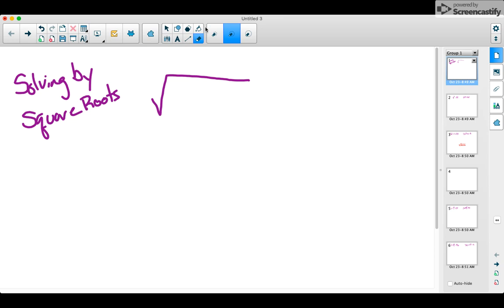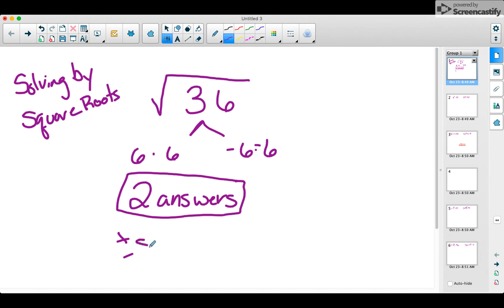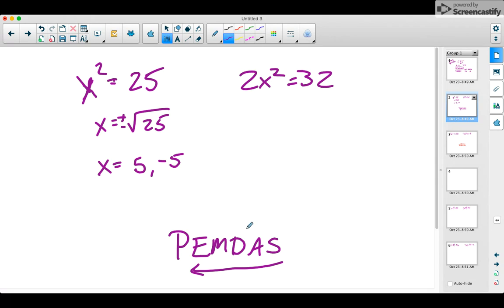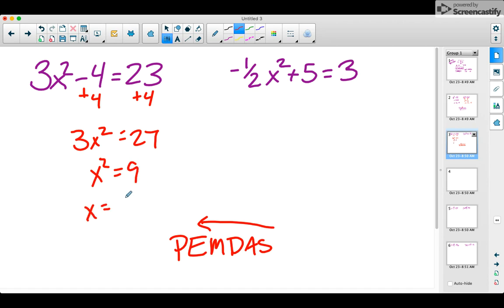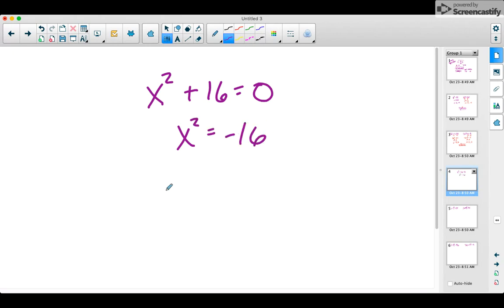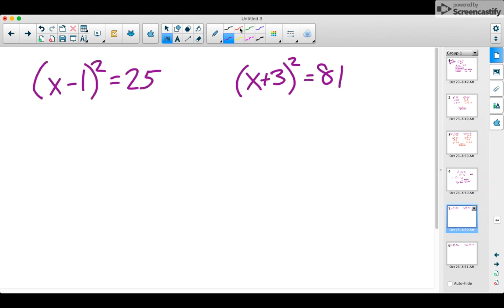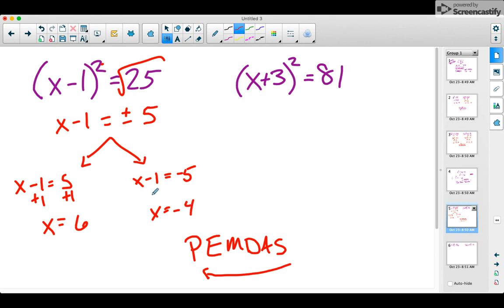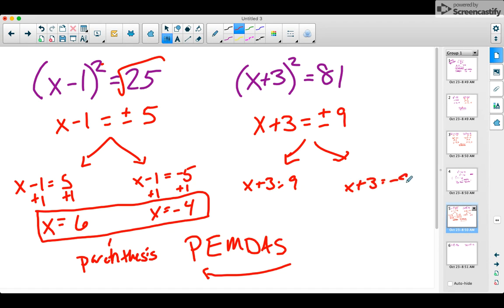Solving by Square roots